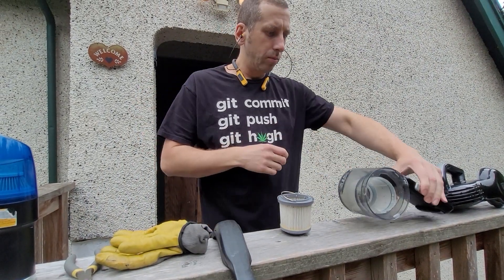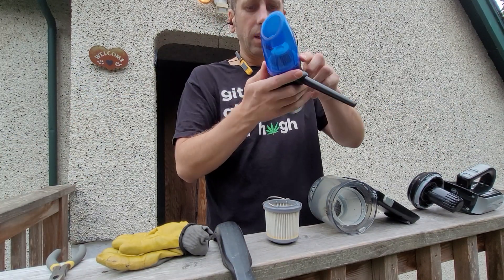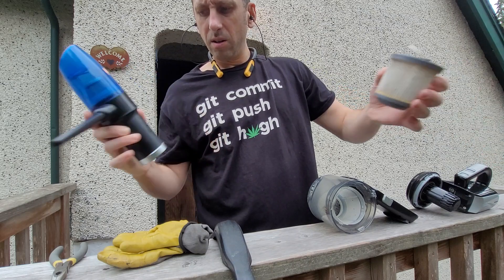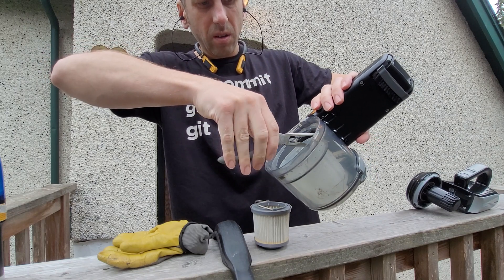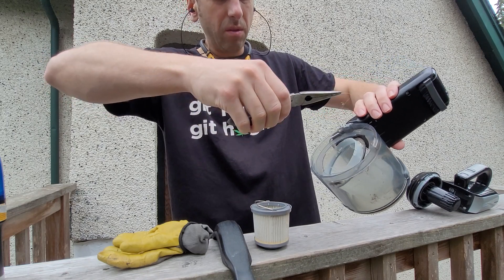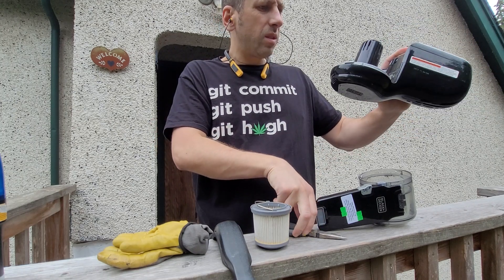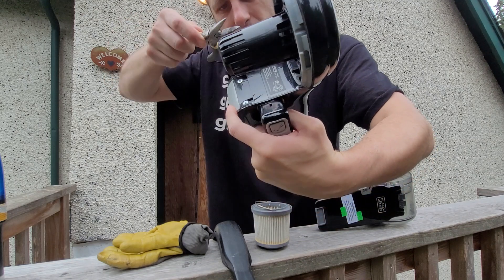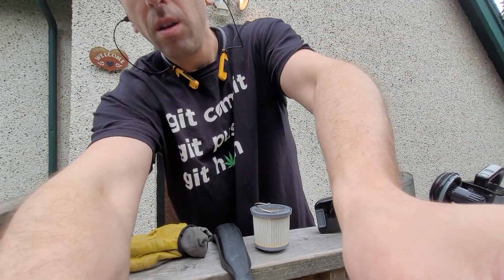Sunday projects, S04E01a: vacuum repair arbitrage. (see description for context)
Was recently looking at a similar vacuum on Amazon, which I knew from experience to be good, and the price seemed to have increased by about $20 to over $100 now. I have been humming and hawwing over this purchase, and then yesterday I went to a thrift store and I couldn't believe what happened next.

I happened across the vacuum section of the store and was surprised to see about 3-4 pretenders. You know the type, just cheap looking weird things that may or may not be old or new, or used for horrid purposes. I thought to myself "imagine if that Black and Decker one was somehow here, it would be snapped up so fast by all these other thrifter hounds", noticing the crowd for the first time.

And then there it was, "As is: $5". I swear to god. So I threw $5 down for that, and $10 on a new camera arm which is also featured in this video and is a very weird looking thing itself.